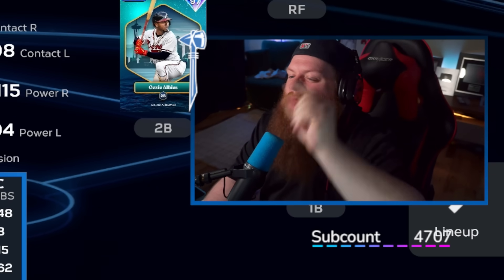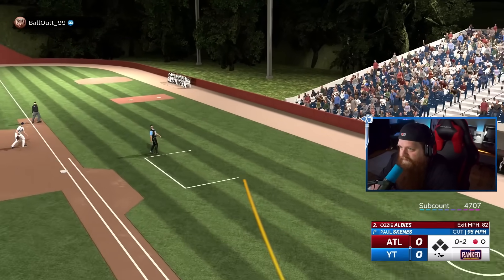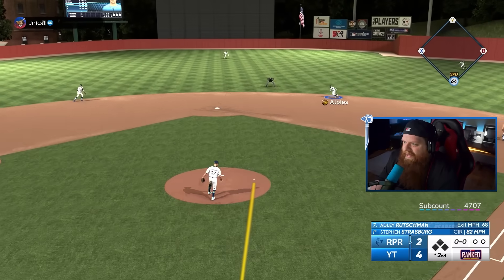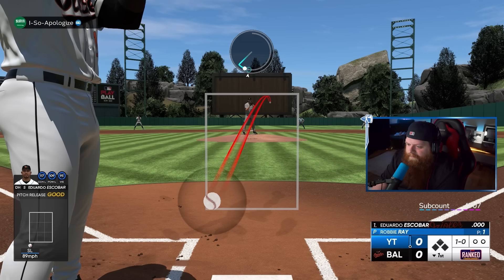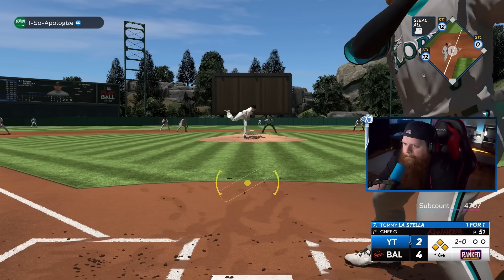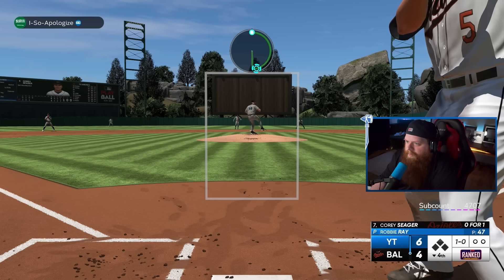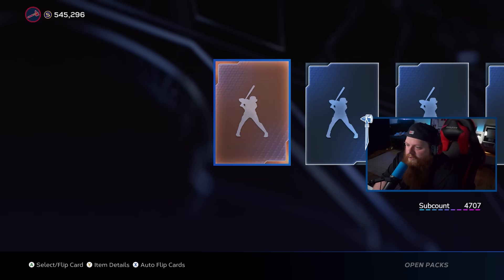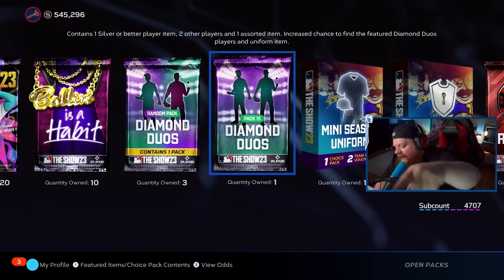I OPENED MY FREE GUARANTEED 99 PACK!